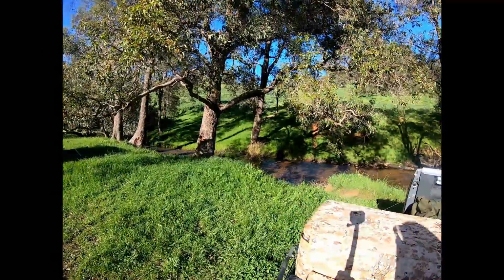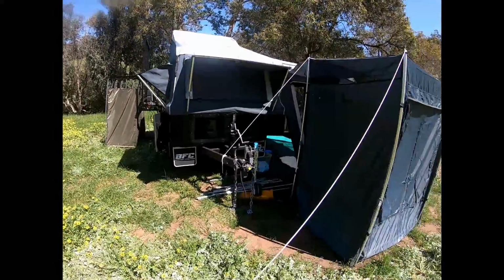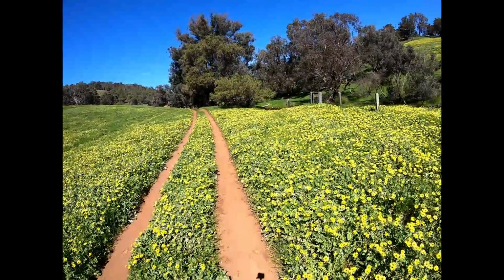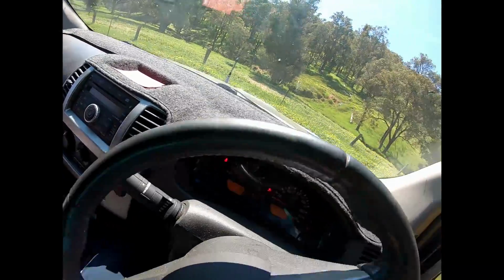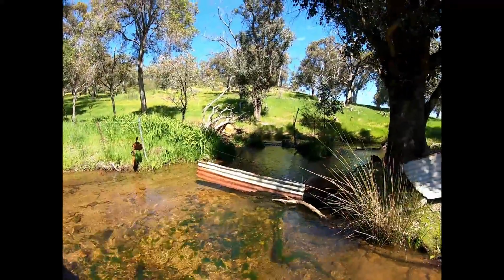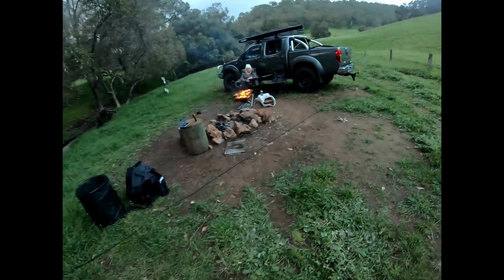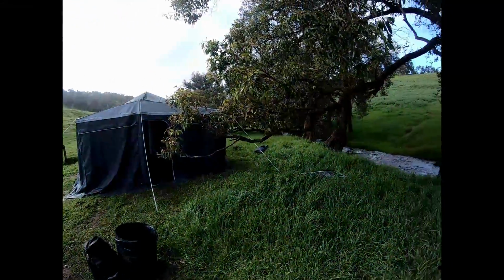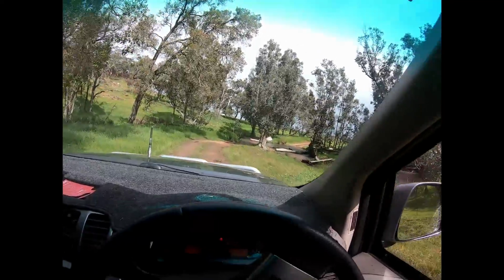Bolinda Vale Farm, /Bigfoot camper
checking out the camp grounds at Bolinda vale with Bigfoot